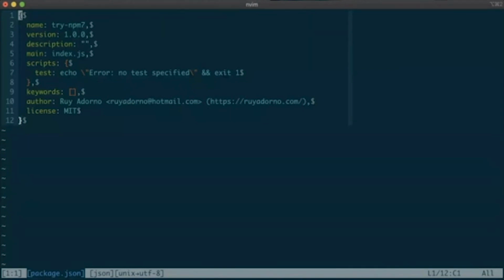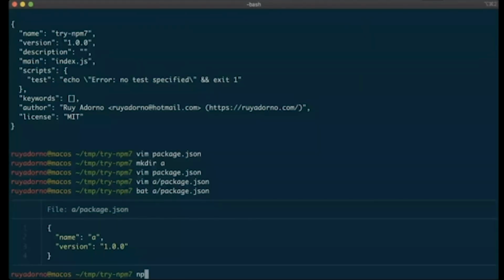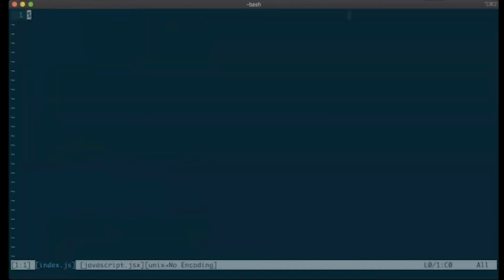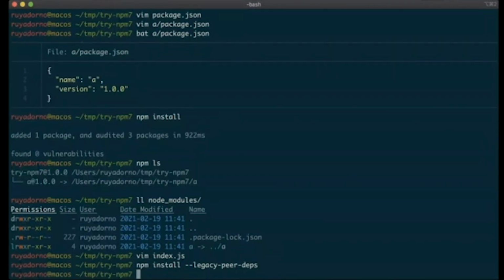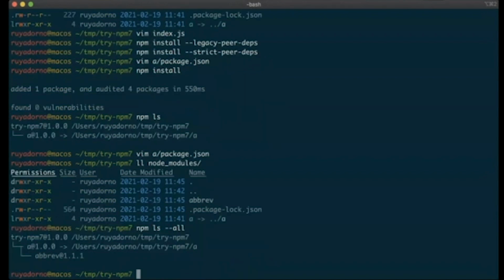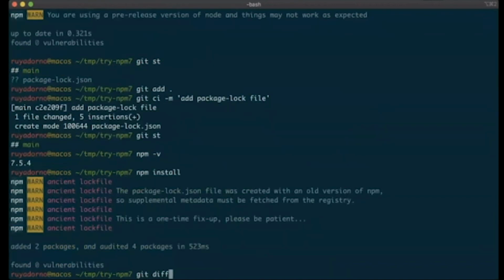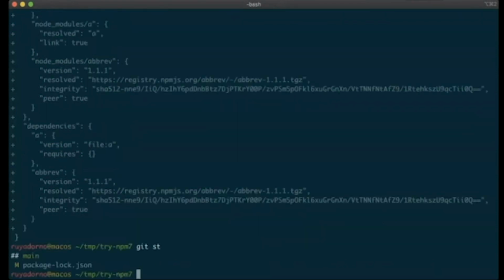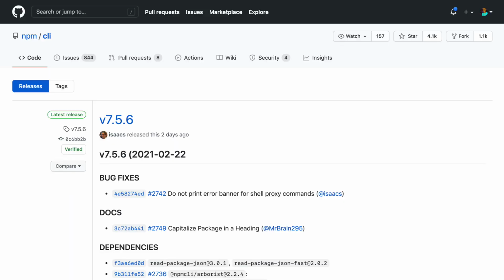npm 7 - workspaces, peer dependencies, new package-lock file (demo) - GitHub Checkout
After much anticipation, the npm CLI version 7 is now generally available! Join bdougie and ruyadorno in learning about what has changed.

Please note, npm 7 is now published as latest to the npm registry and will be the default version installed when you run npm install --global npm. If you want to install npm 6, please run npm install --global npm@6.

0:00 - start
0:53 - Developing with workspaces
4:15 - Managing peer dependencies
7:44 - The new package-lock file

Thanks!